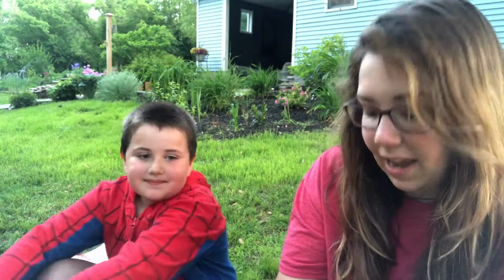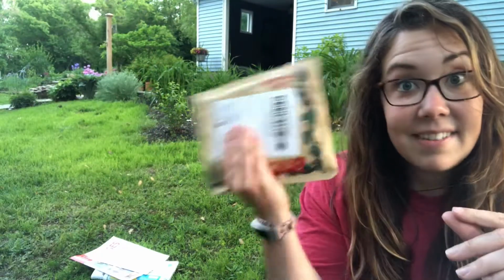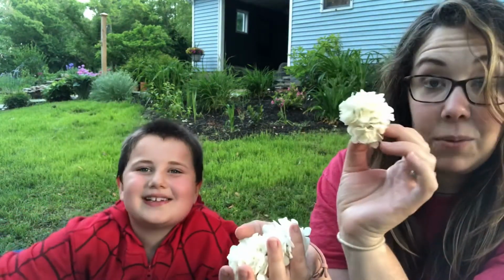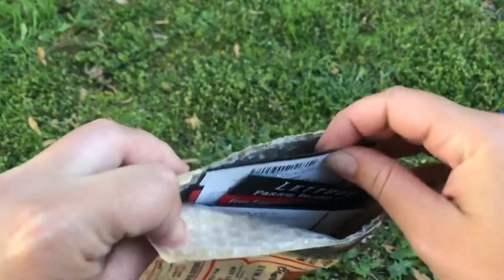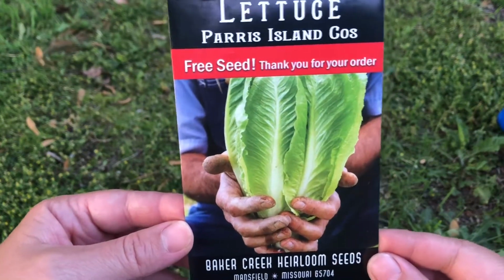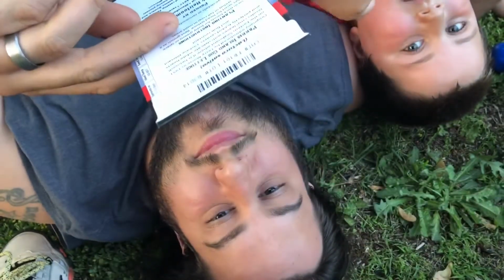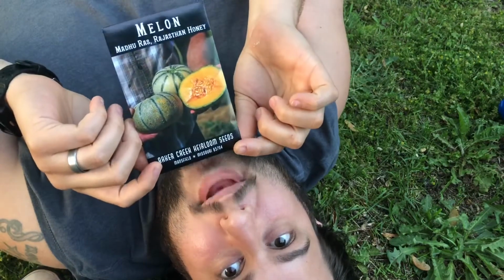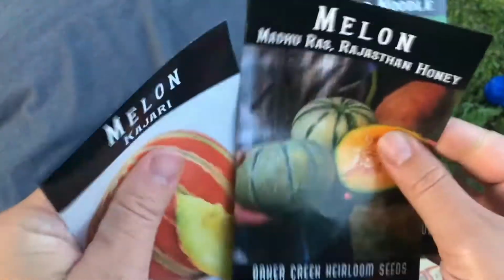SEED MAIL & SUMMER SNOWBALL FIGHTS | VLOG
Baby hawks, snowball fights, and Carmen’s priceless reactions to an exciting package!
Sandals and Steel-Toes: Balancing the carefree whimsy and gritty work of life, gardening, and homesteading in a modern world.